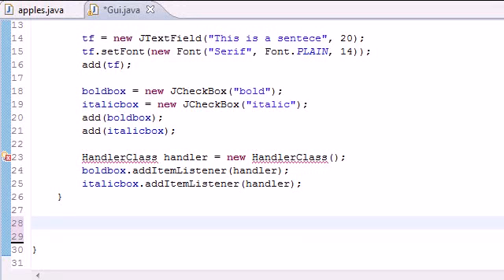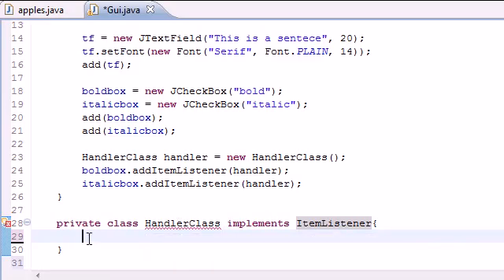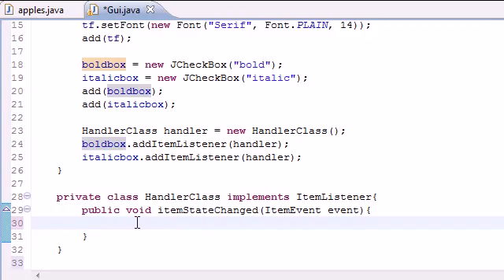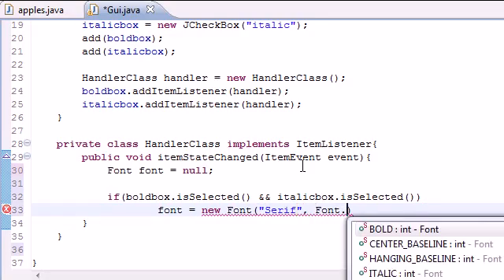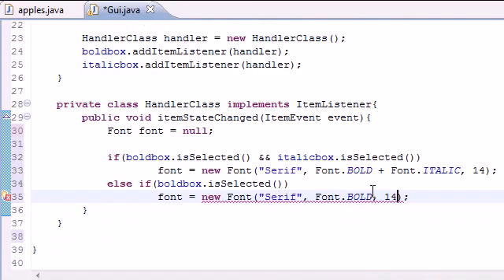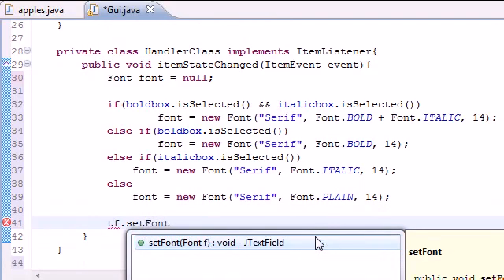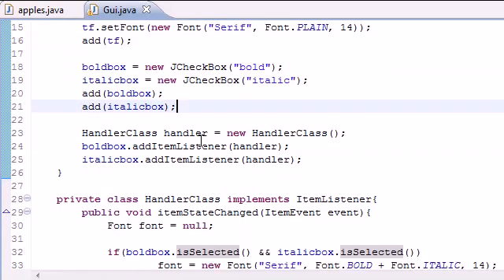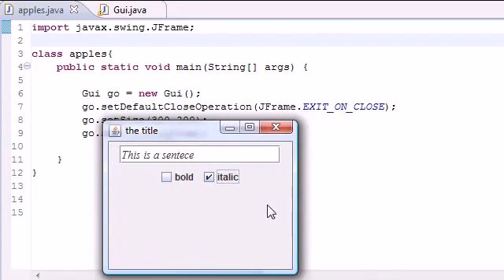JAVA Programming | 65 The Final Check Box Program